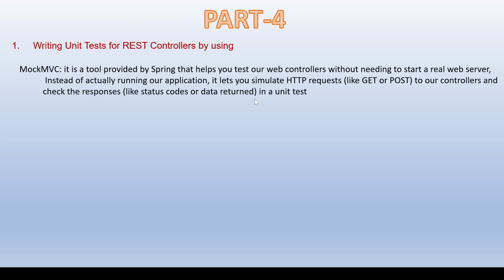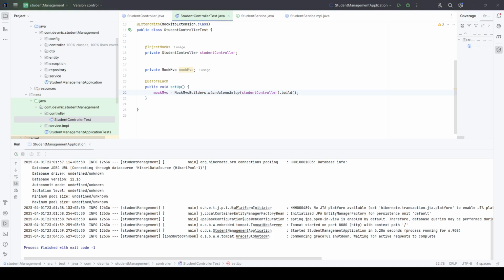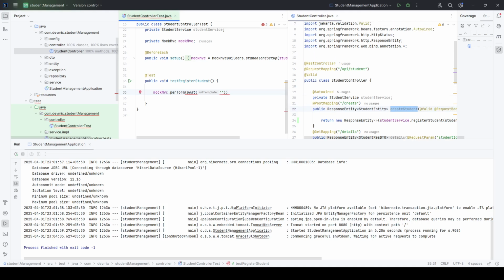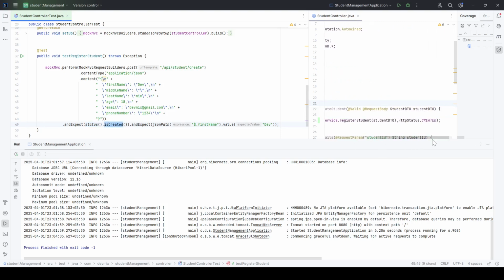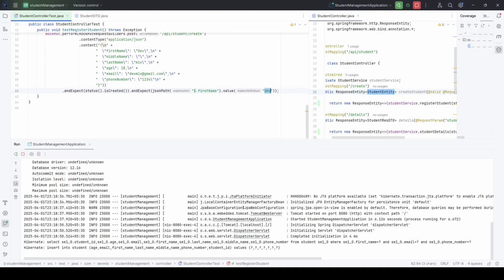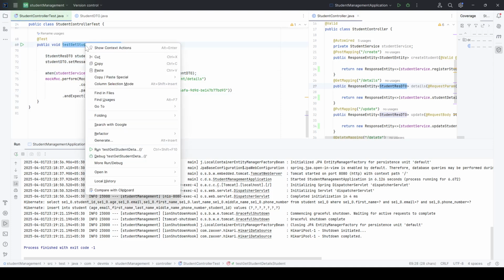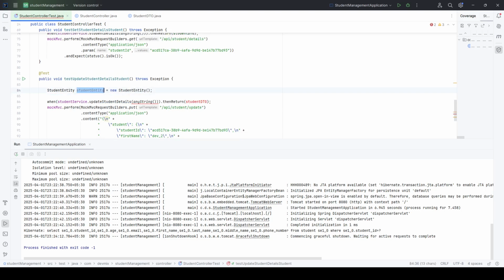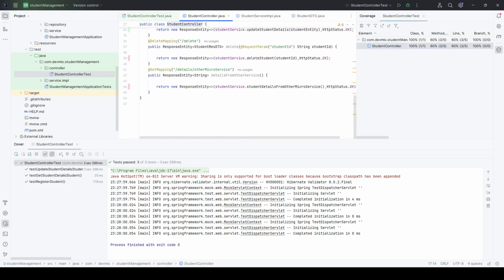Unit Testing in Spring Boot with JUnit 5 and Mockito | Part 4|Coding|Service|Rest Controller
In this video, we will learn how to write unit tests for REST controllers. Topics include:
Writing test cases for HTTP methods (GET, POST, PUT, DELETE)
Using MockMvc to test controller endpoints
Validating request/response handling